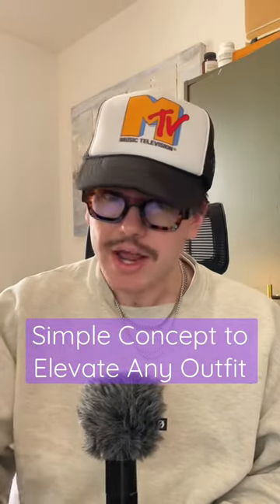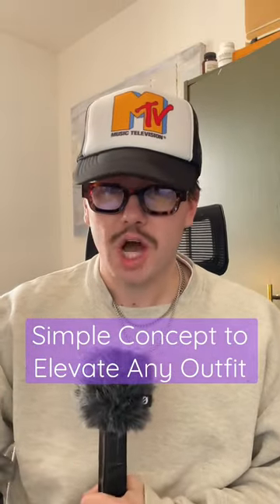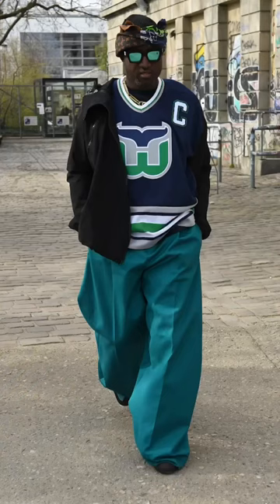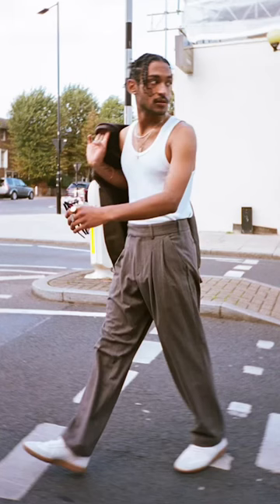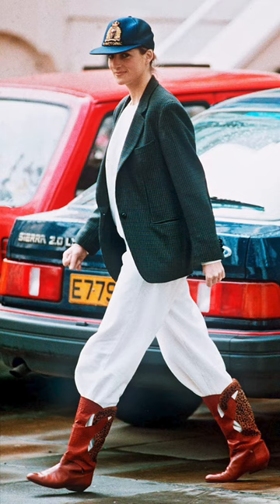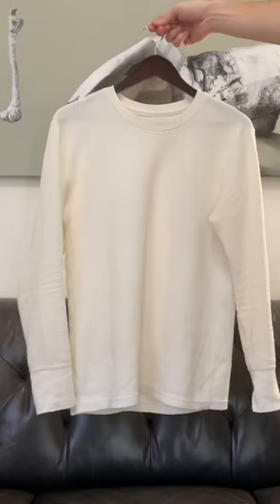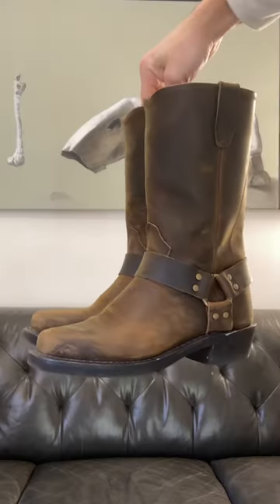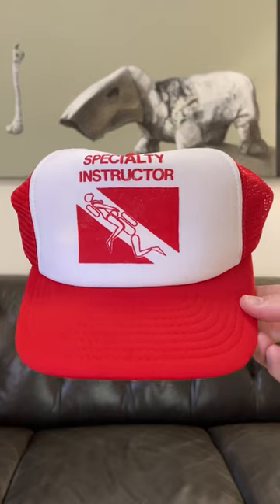How to Easily Elevate Any Outfit